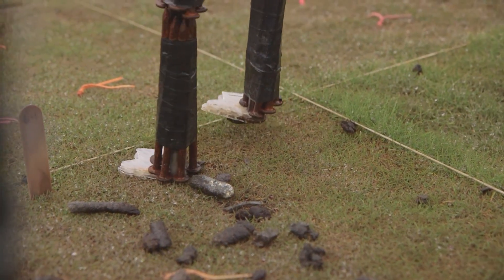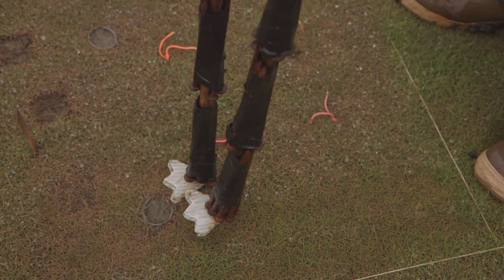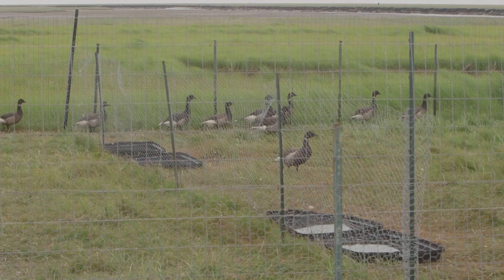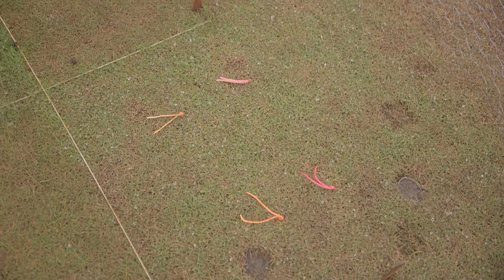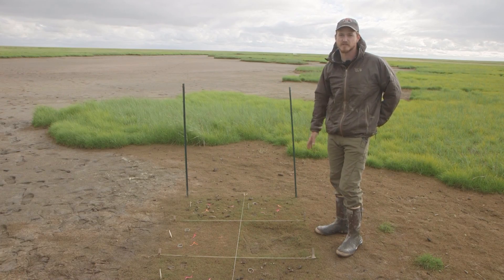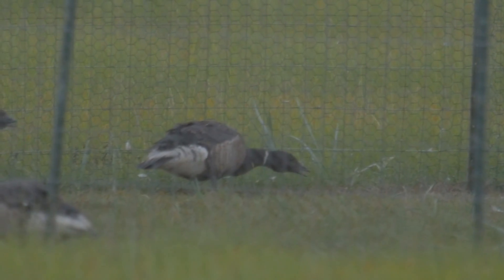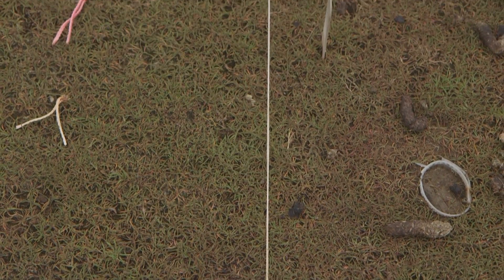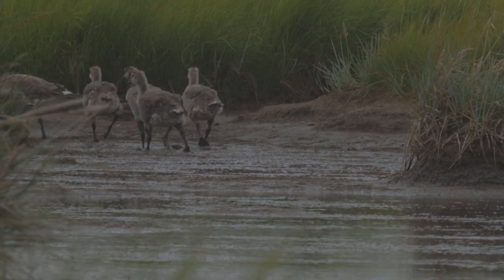Grazing,Trampling, and Fecal Deposition by Brant in the Y-K Delta MASTER